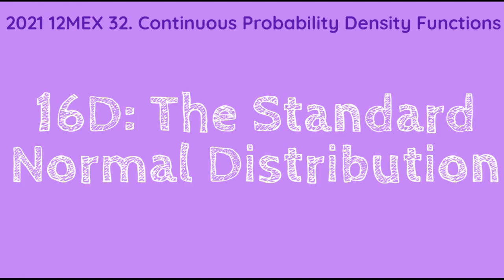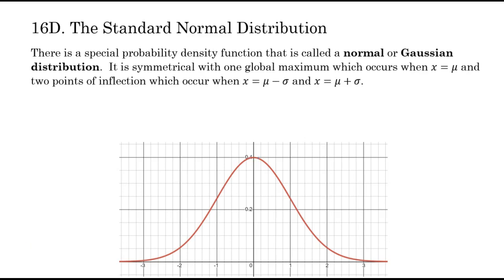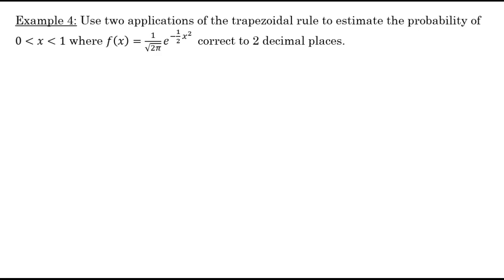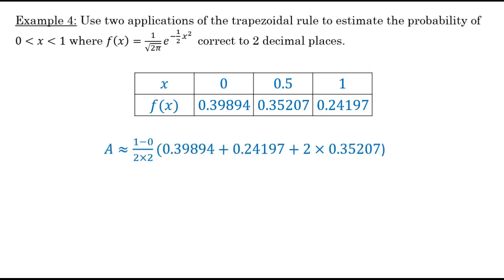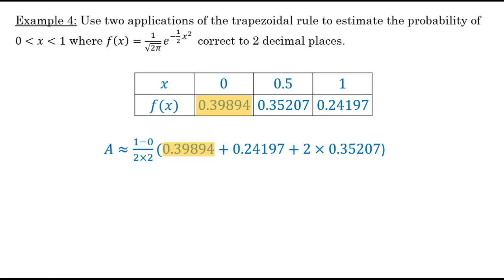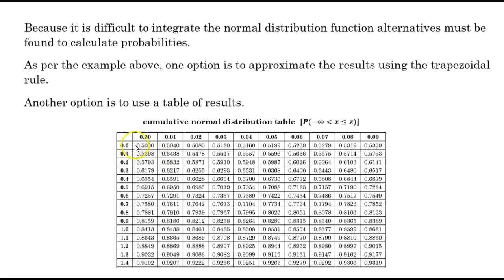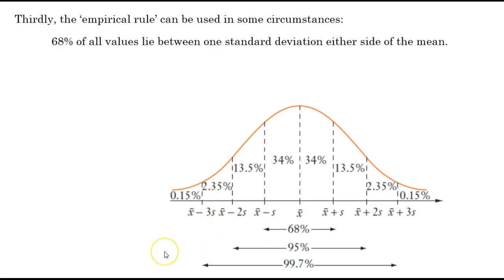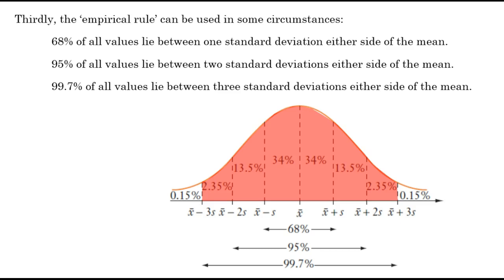2021 12MEX1 32 16D Standard Normal Distributions